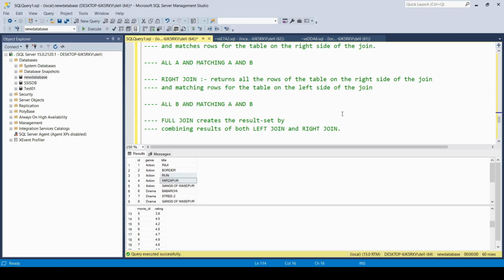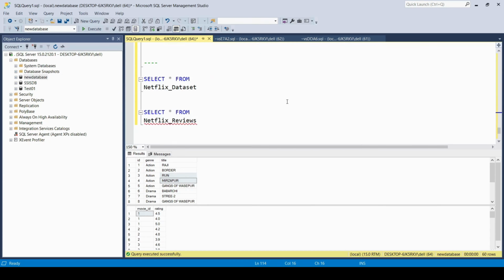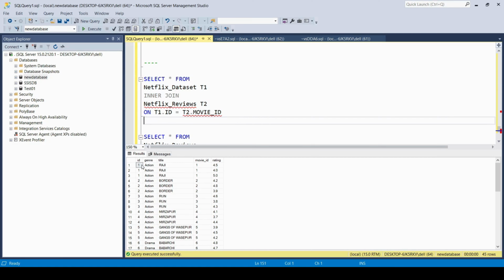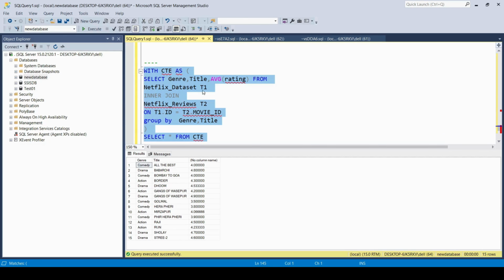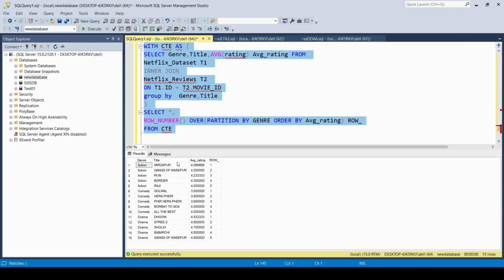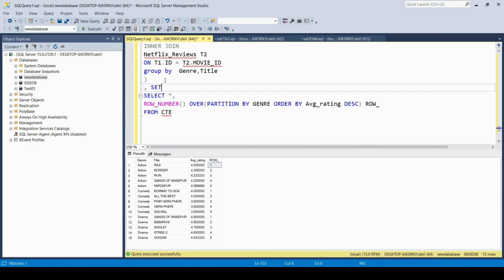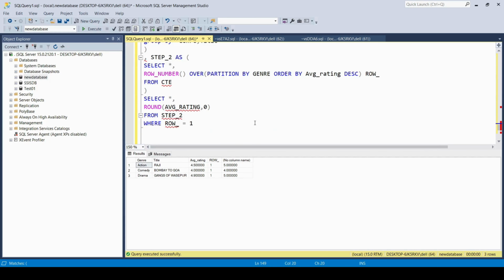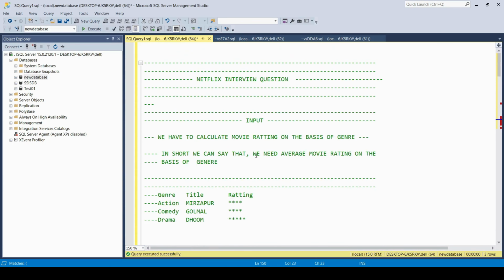Netflix Dataset SQL Interview Question | Printing Star (⭐ ⭐ ⭐ ⭐⭐) | Deepankar Pathak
Here we are going to discuss SQL Interview Questions, These are the same SQL Interview Questions and answers, that are from the Netflix Dataset SQL Interview Question. Netflix Dataset SQL Interview Question that I could not answer in the Interview.

These are he top questions if you are preparing for Data Analytics/ Data Engineer/ Data Science Roles.

L&T Infotech Interview Question
L&T Infotech data analytics questions
deloitte interview
KPMG interview
data analytics
sql interview questions
sql tutorial
sql interview
sql questions
sql query

SCRIPT USED :-

--CREATE TABLE Netflix_Dataset (
--    id INT PRIMARY KEY,
--    genre VARCHAR(50),
--    title VARCHAR(100)

-- Create reviews table
--CREATE TABLE Netflix_Reviews (
--    movie_id INT,
--    rating DECIMAL(3,1),
--    FOREIGN KEY (movie_id) REFERENCES Netflix_Dataset(id)

Insert sample data into movies table
--INSERT INTO Netflix_Dataset (id, genre, title) VALUES
--(1, 'Action', 'RAJI'),
--(2, 'Action', 'BORDER'),
--(3, 'Action', 'RUN'),
--(4, 'Action', 'MIRZAPUR'),
--(5, 'Action', 'GANGS OF WASEPUR'),
--(6, 'Drama', 'BABARCHI'),
--(7, 'Drama', 'STREE-2'),
--(8, 'Drama', 'GANGS OF WASEPUR'),
--(9, 'Drama', 'SHOLAY'),
--(10, 'Drama', 'DHOOM'),
--(11, 'Comedy', 'HERA PHERI'),
--(12, 'Comedy', 'PHIR HERA PHERI'),
--(13, 'Comedy', 'GOLMAL'),
--(14, 'Comedy', 'BOMBAY TO GOA'),
--(15, 'Comedy', 'ALL THE BEST');

Insert sample data into reviews table
--INSERT INTO Netflix_Reviews (movie_id, rating) VALUES
--(1, 4.5),
--(1, 4.0),
--(1, 5.0),
--(2, 4.2),
--(2, 4.8),
--(2, 3.9),
--(3, 4.6),
--(3, 3.8),
--(3, 4.3),
--(4, 4.1),
--(4, 3.7),
--(4, 4.4),
--(5, 3.9),
--(5, 4.5),
--(5, 4.2),
--(6, 4.8),
--(6, 4.7),
--(6, 4.9),
--(7, 4.6),
--(7, 4.9),
--(7, 4.3),
--(8, 4.9),
--(8, 5.0),
--(8, 4.8),
--(9, 4.7),
--(9, 4.9),
--(9, 4.5),
--(10, 4.6),
--(10, 4.3),
--(10, 4.7),
--(11, 3.9),
--(11, 4.0),
--(11, 3.5),
--(12, 3.7),
--(12, 3.8),
--(12, 4.2),
--(13, 3.2),
--(13, 3.5),
--(13, 3.8),
--(14, 3.8),
--(14, 4.0),
--(14, 4.2),
--(15, 3.9),
--(15, 4.0),
--(15, 4.1);